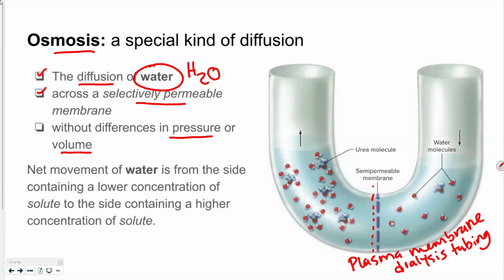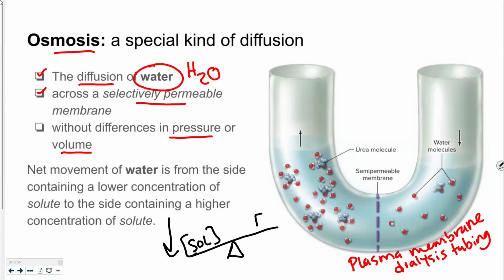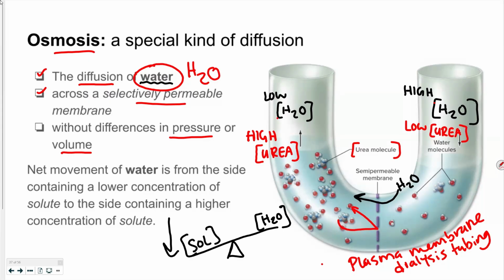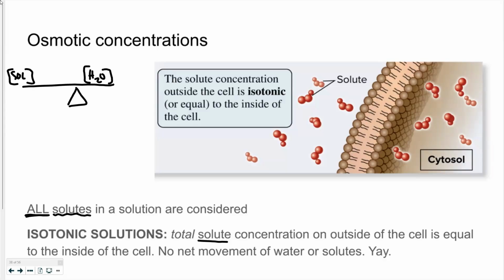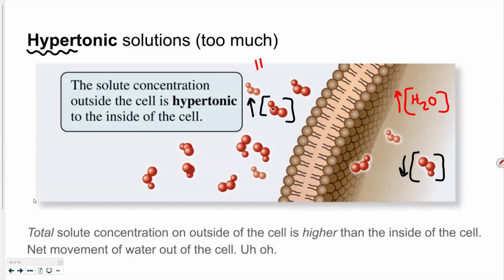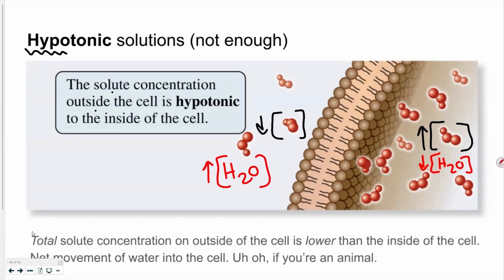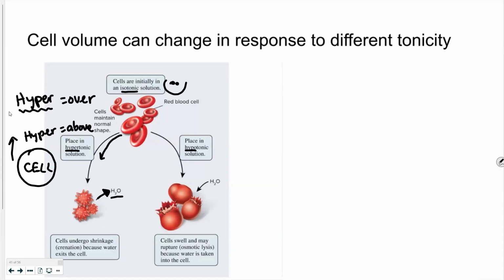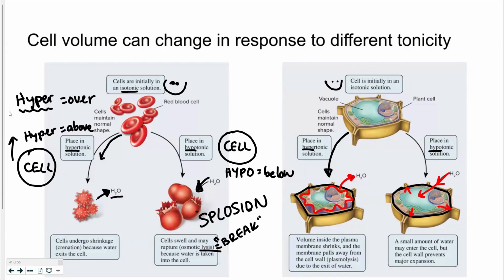Osmosis: A special type of diffusion